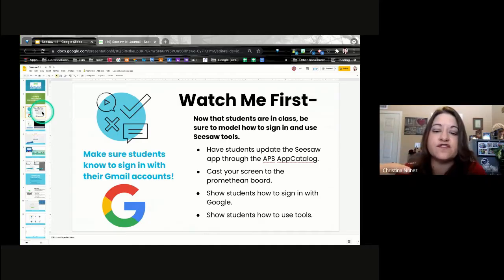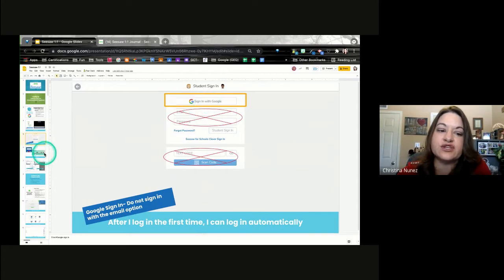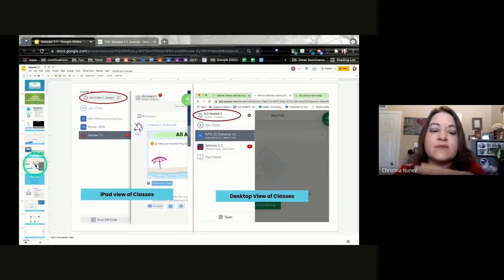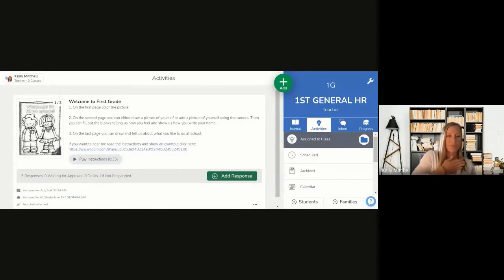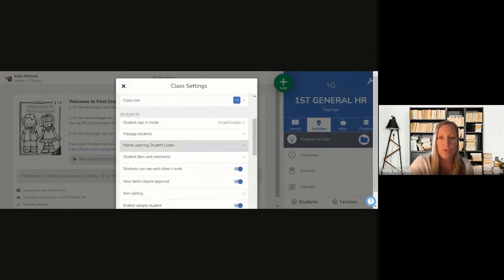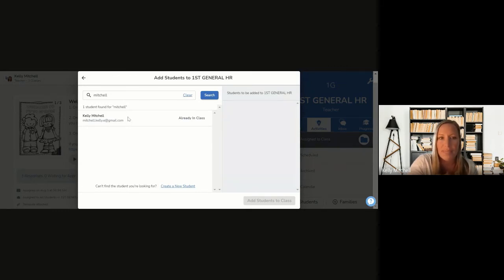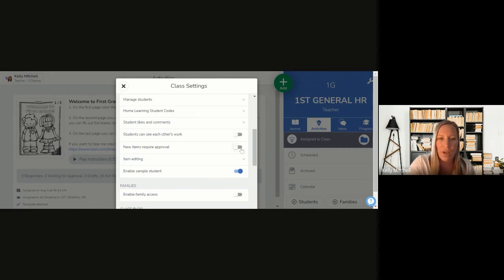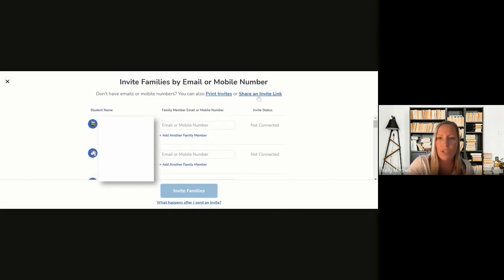2021-2022 Setting Up Seesaw Teacher Video